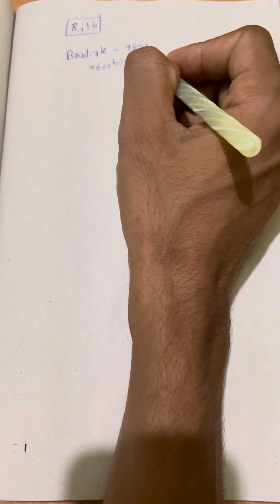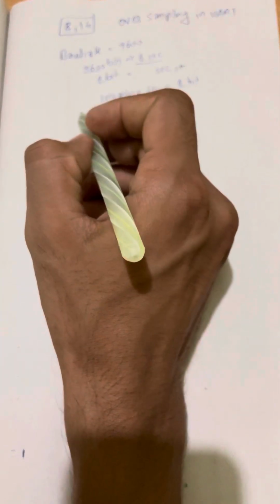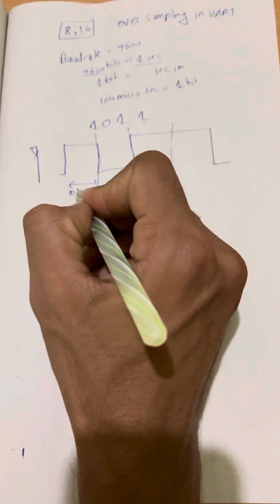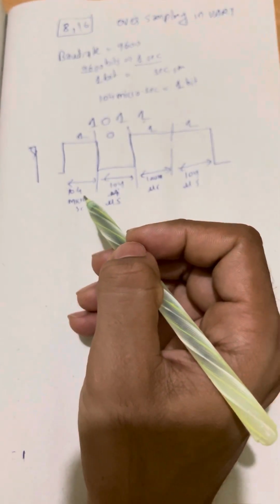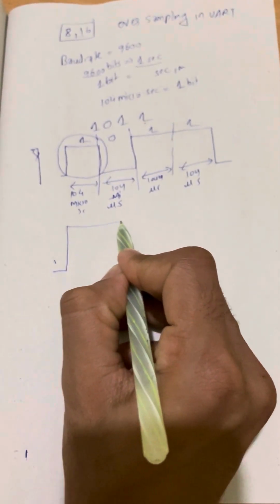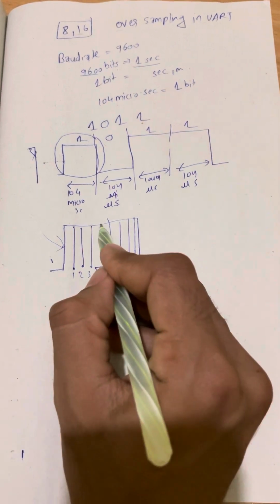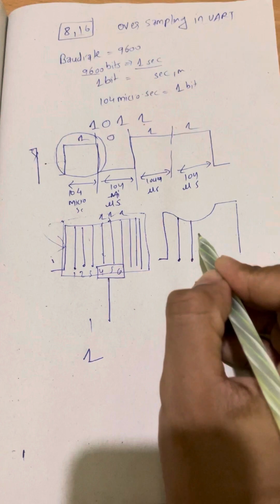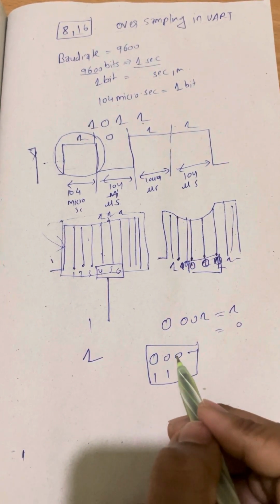What is OverSampling in U.A.R.T.